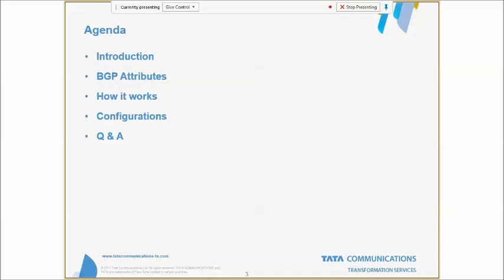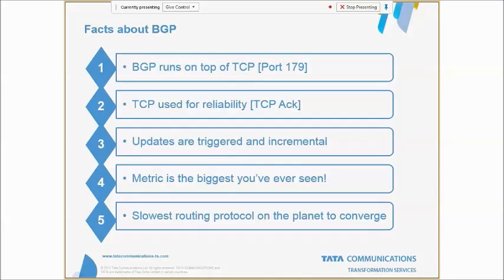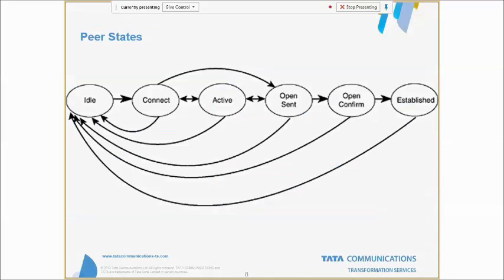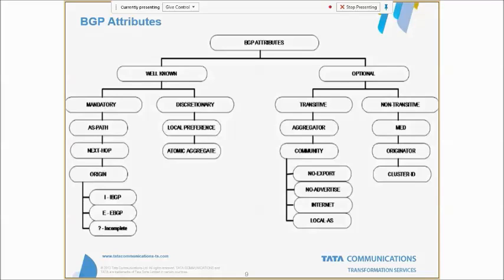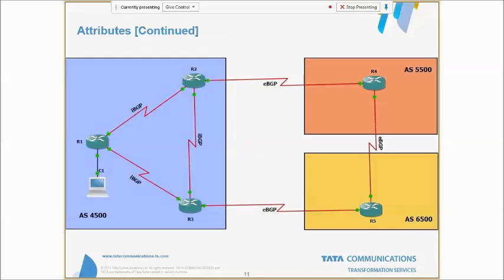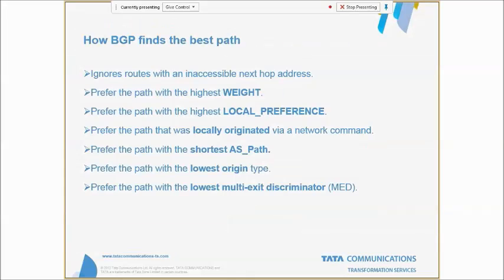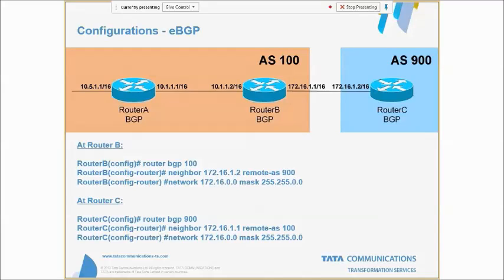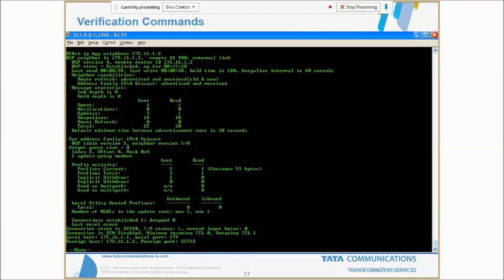BGP TechTalk Webinar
Umashankar sharing the overview of BGP during the TechTalk Drive